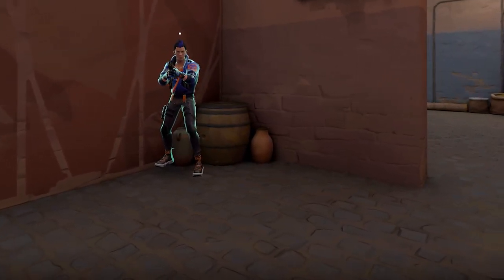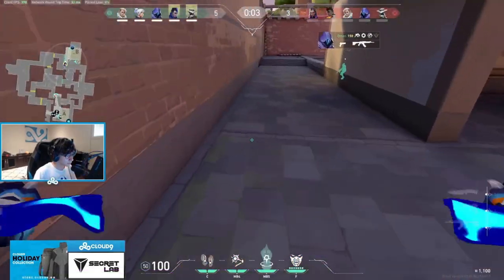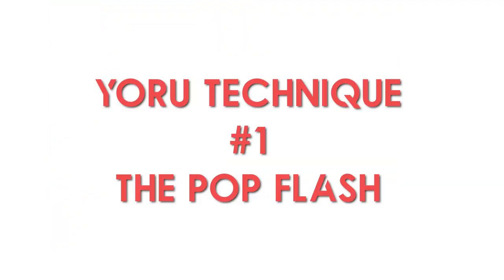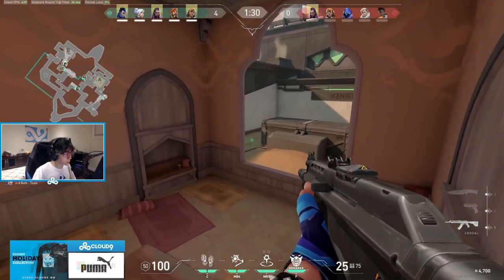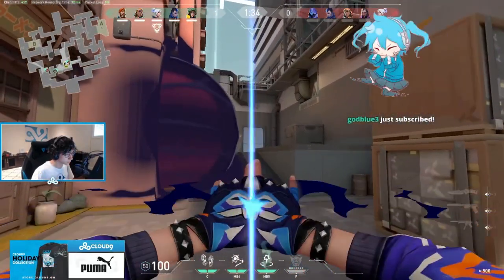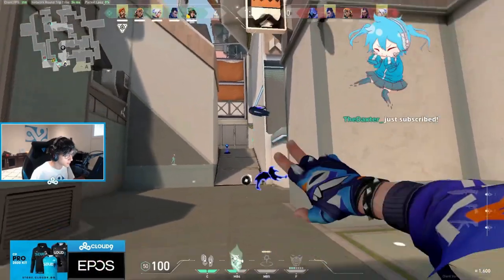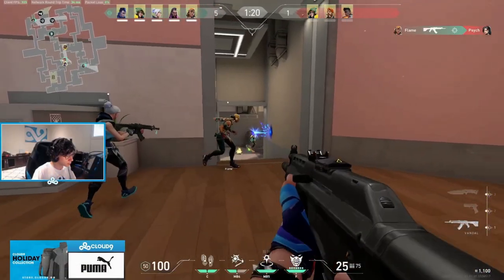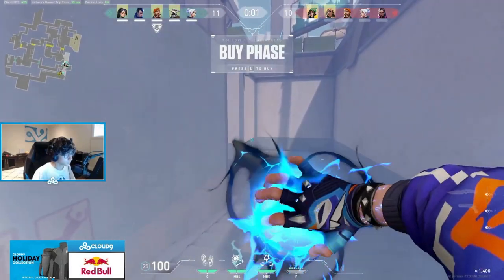How to Play YORU like TENZ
TenZ is retiring from pro Valorant which means more content!

In this video guide we will talk about how TenZ makes insane high IQ plays with the new Agent in Valorant Yoru. Yoru is overpowered in his ability to make highlight plays and since TenZ is one of the best pros in Valorant his gameplay is the perfect example to learn how to play Yoru for beginners and advanced players alike.